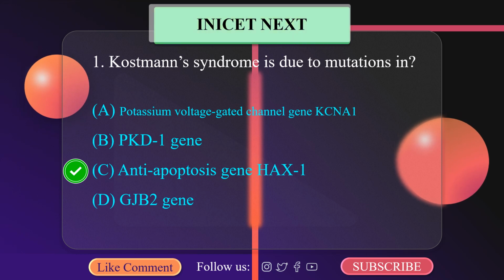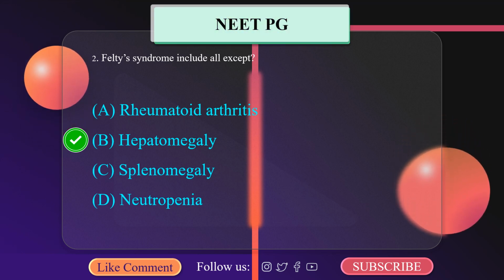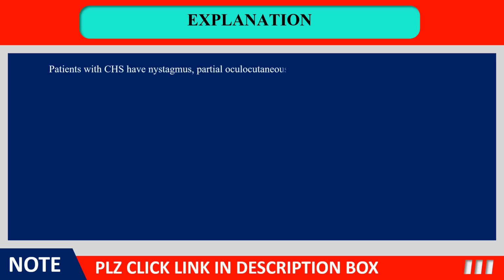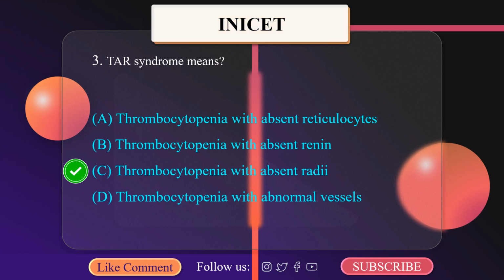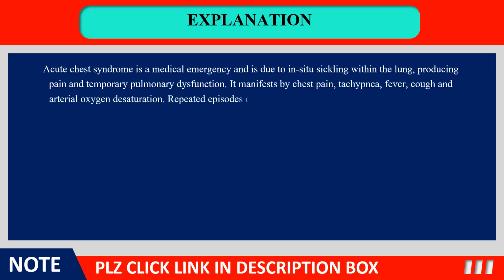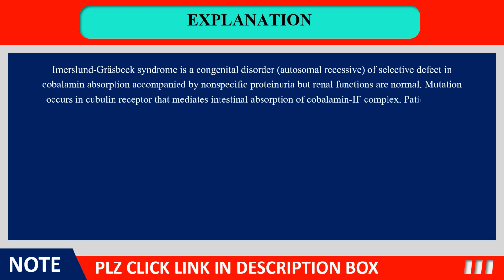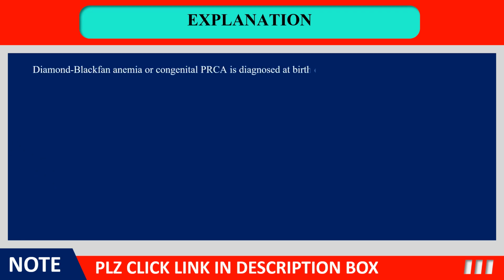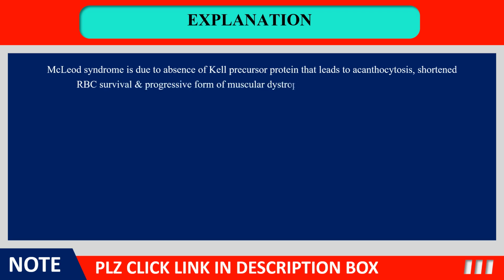🚀 "Mastering INICET NEXT: Episode 2's Game-Changing MCQ 🌟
🔬 Welcome to the INICET NEET MCQs Challenge Series! 📚 In this exciting Episode 1, we dive into the fascinating world of NEET PG INICET, putting your medical knowledge to the test! 💡

🚀 Challenge yourself with a set of thought-provoking multiple-choice questions meticulously curated to enhance your understanding of crucial topics for the INICET and NEET exams. Whether you're a medical student, aspiring doctor, or simply a keen learner, this series is designed to boost your confidence and sharpen your problem-solving skills.

👨‍⚕️ Join us as we explore the intricacies of human anatomy and physiology, covering essential concepts that are vital for success in the INICET and NEET examinations. Each question is accompanied by detailed explanations and insights to ensure a comprehensive learning experience.

🏆 Ready to showcase your medical expertise? Participate in the challenge by answering the questions in the comments below. Engage with your fellow participants, discuss strategies, and learn from each other as you navigate through the complexities of medical science.

Your journey to mastering medical entrance exams begins here.

Let's create a community of aspiring medical professionals committed to excellence!

👩‍⚕️ Thank you for joining the INICET NEET MCQs Challenge Series community! Let the learning adventure begin! 🌟